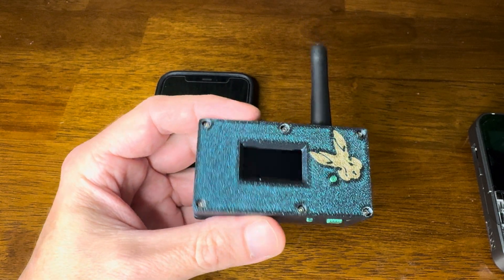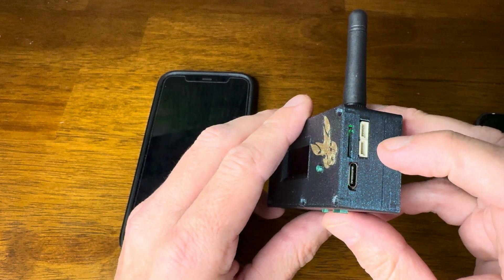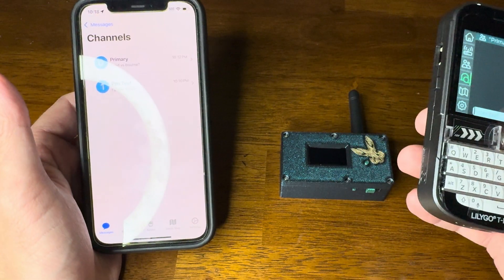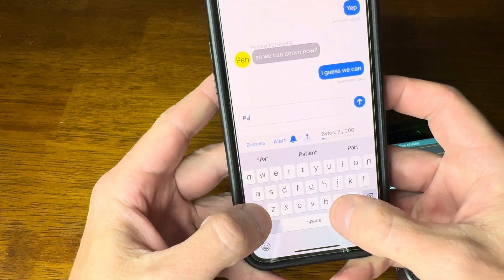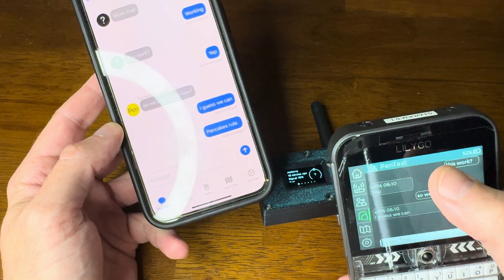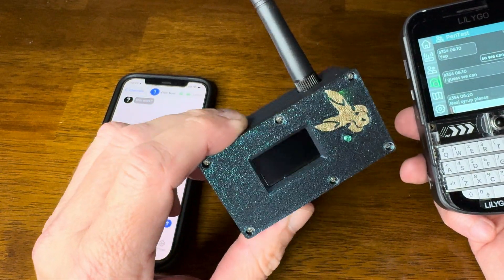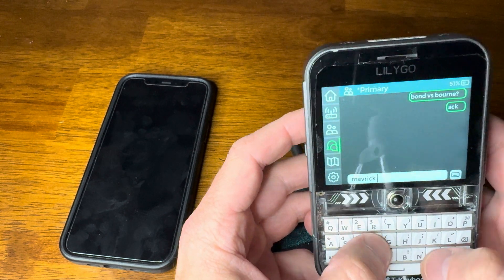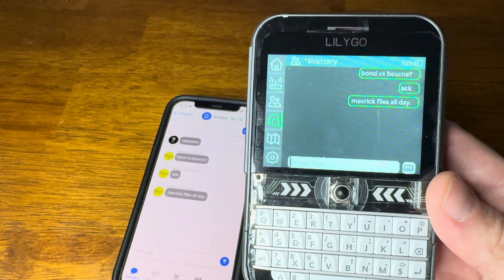Rabbit-Labs Rugged (Screwed & Rigid) Meshtastic ReadyNode with Lilygo and the Meshtastic “Fancy UI”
Featuring the Rabbit-Labs Meshtastic, Rugged (Screwed and Rigid) version, working along side a Lilygo T-Deck Plus running the Meshtastic “Fancy UI”.